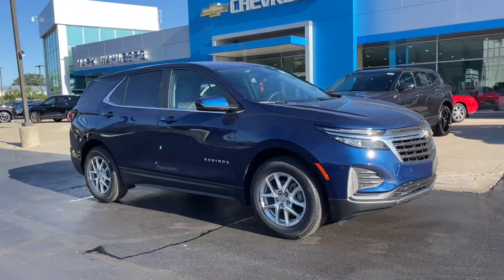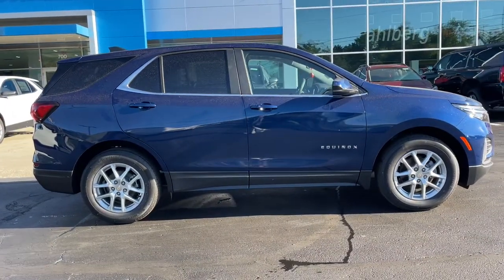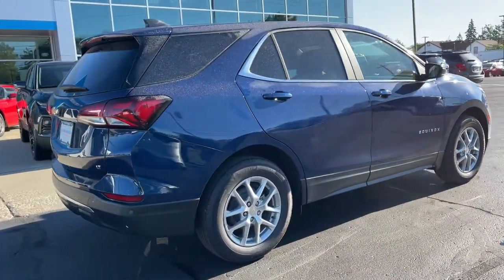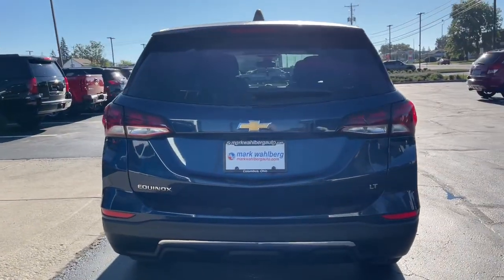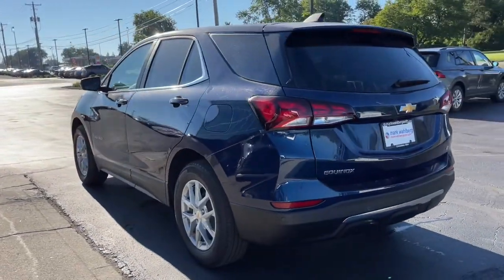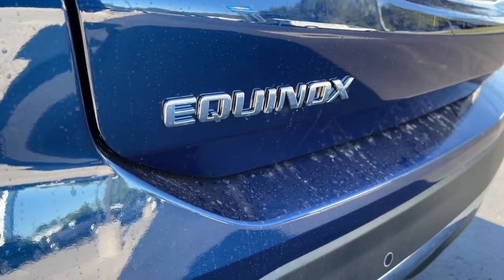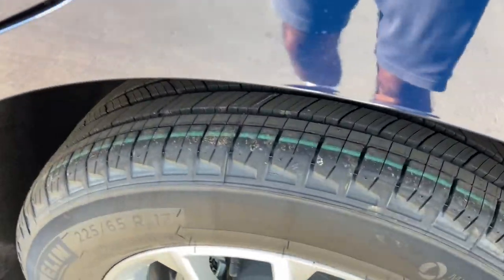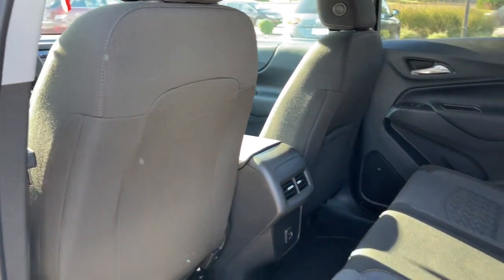2022 Chevrolet Equinox Worthington, Columbus, Westerville, Powell, Delaware XF2T294276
Blue Glow Metallic New 2022 Chevrolet Equinox available in Worthington, Ohio at Mark Wahlberg Chevrolet of Worthington. Servicing the Westerville, Powell, Delaware area.

700 E. Dublin-Granville Road

Blue Glow Metallic 2022 Chevrolet Equinox LT FWD 6-Speed Automatic Electronic with Overdrive 1.5L DOHCRecent Arrival! 26/31 City/Highway MPG